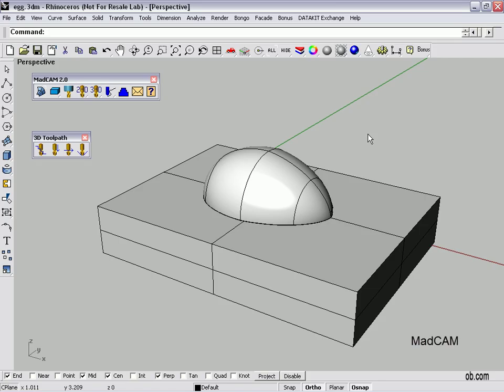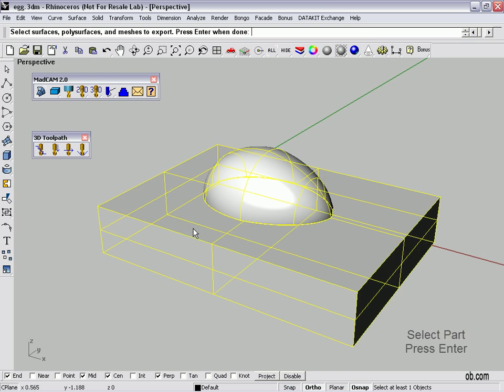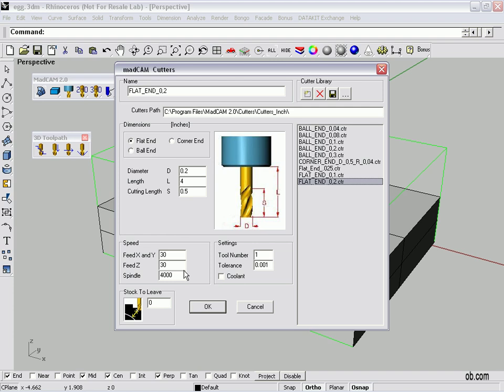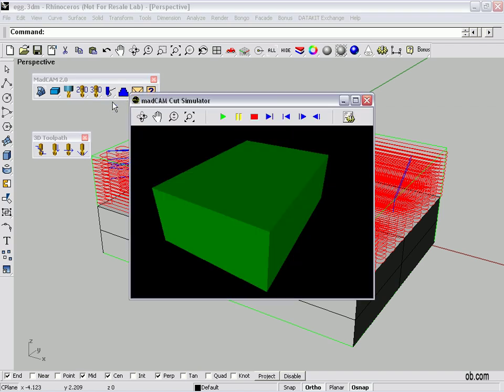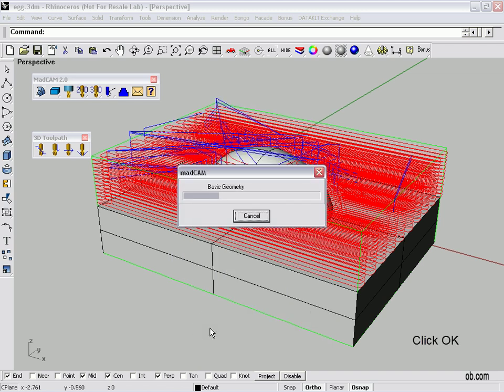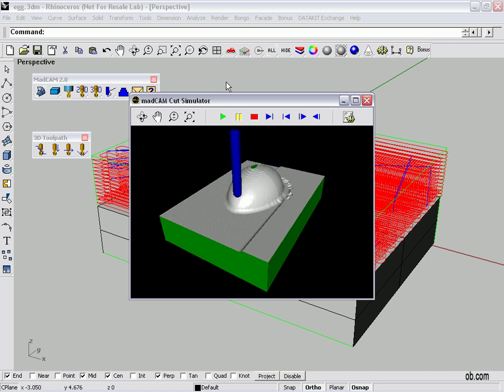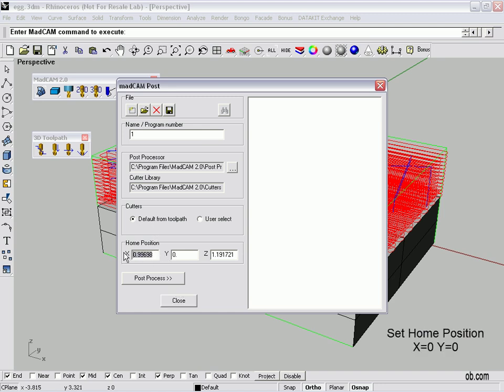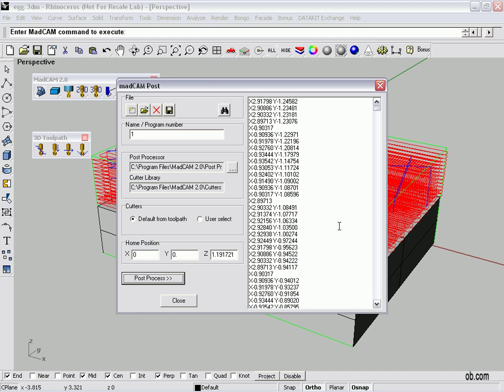Rhino 3D - Introduction to madCAM CNC